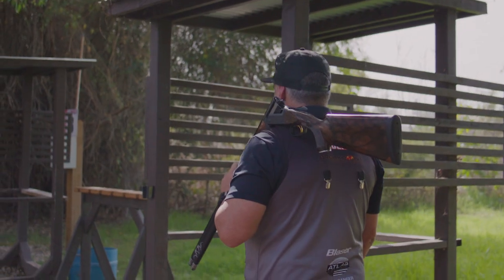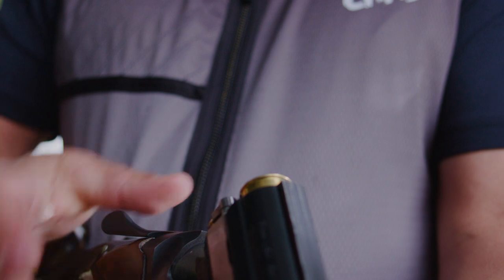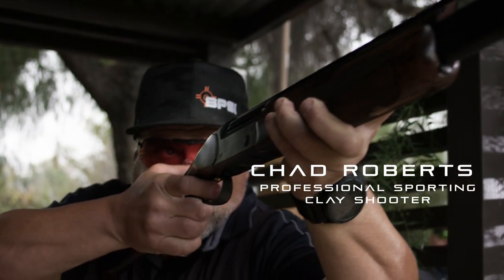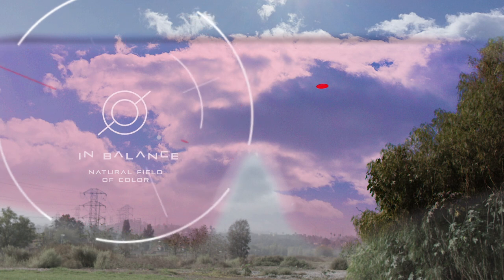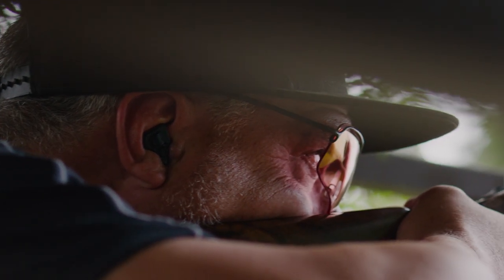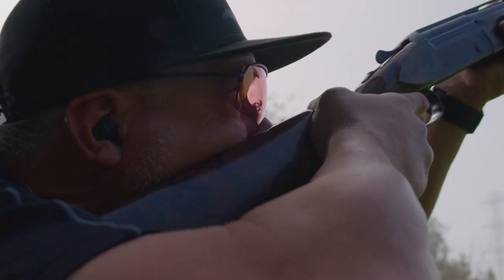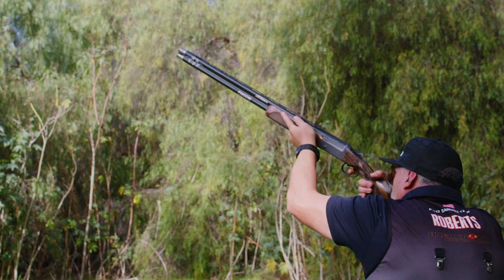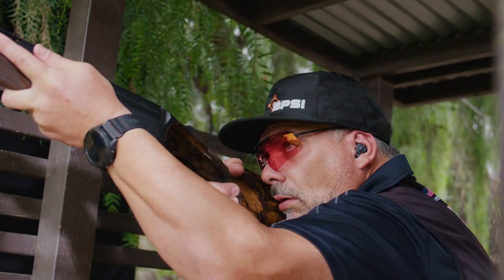Separate Yourself l RIACT A.I. Mid-Light l Chad Roberts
Professional Clay Shooter Chad Roberts give us his thoughts on the all-new groundbreaking RIACT A.I. Mid-Light Lens. Separate yourself today.